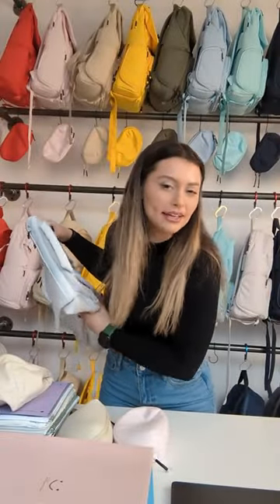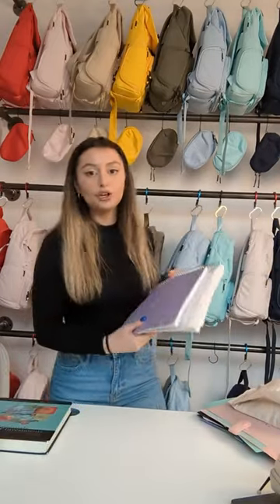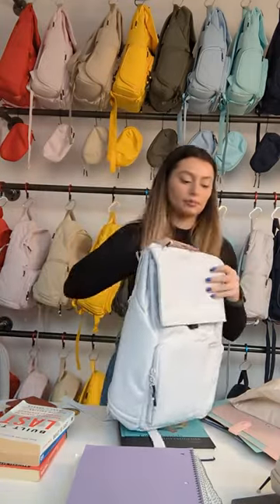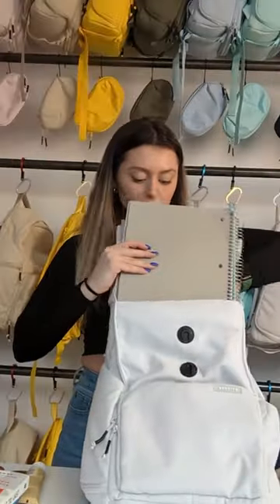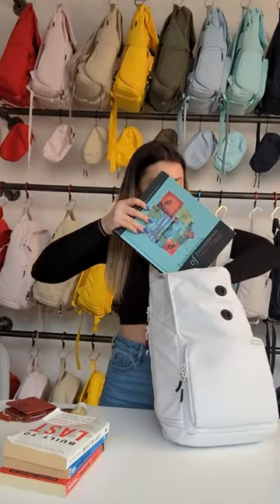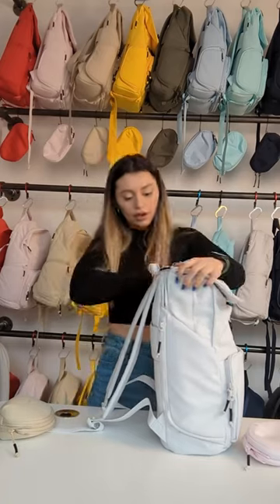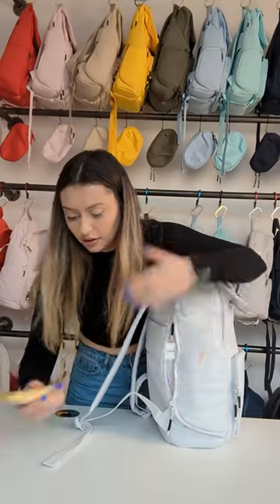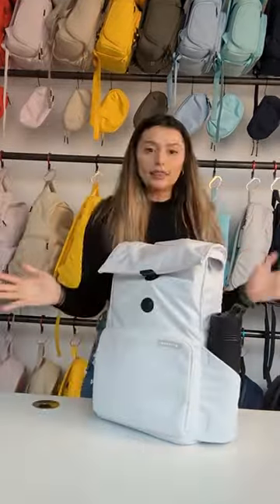Can it REALLY fit that much?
We try again if a number of these items can fit our backpack!